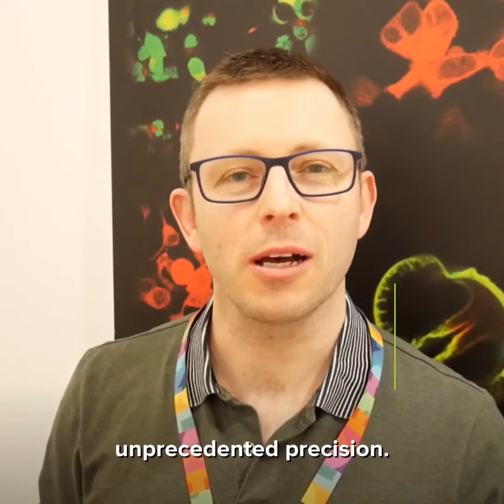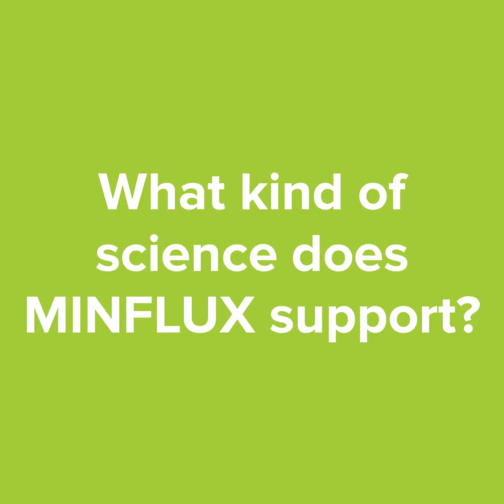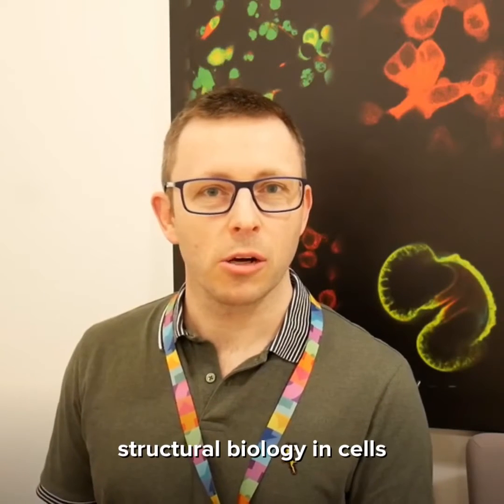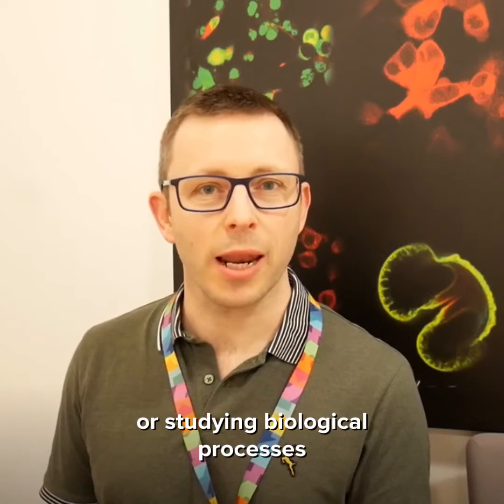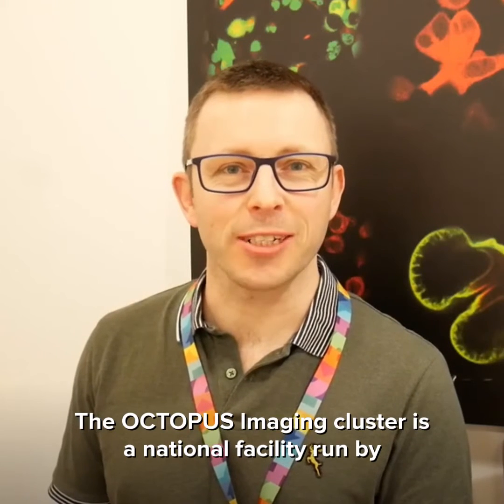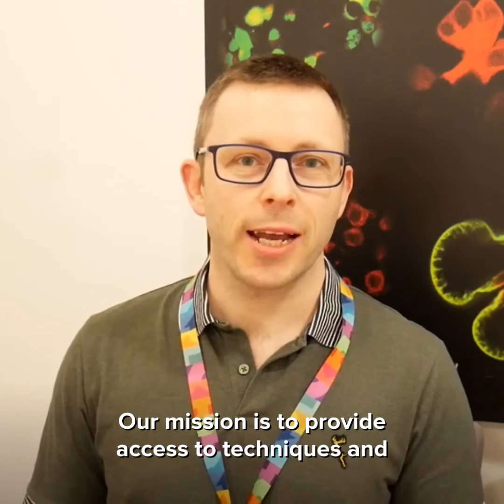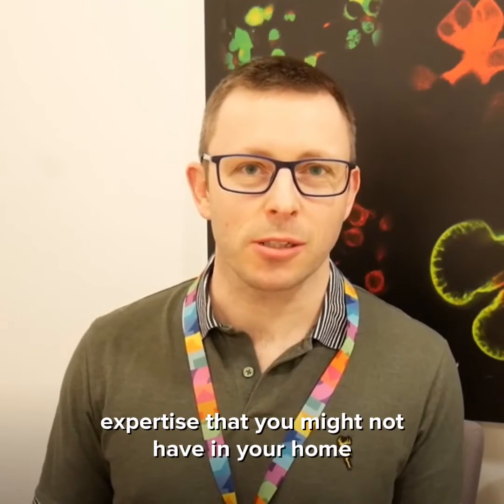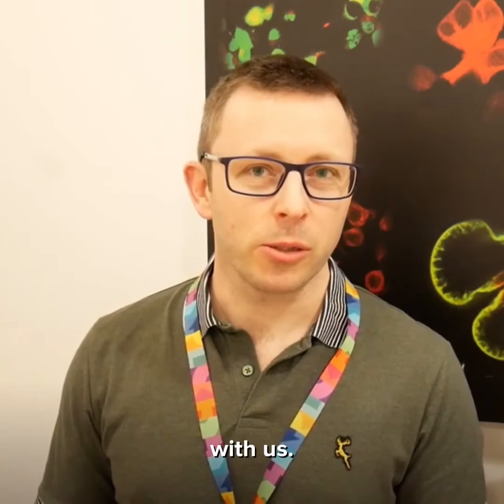What is MINFLUX?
Want to see objects that are 5 nanometers apart - or track objects moving in live cells with high temporal resolution? Then why not give MINFLUX a try? We spoke to Christopher Tynan, a staff scientist at Central Laser Facility - Octopus Cluster. His facility, which is part of the Euro-BioImaging UK Node, is now accepting applications for MINFLUX projects from external users.